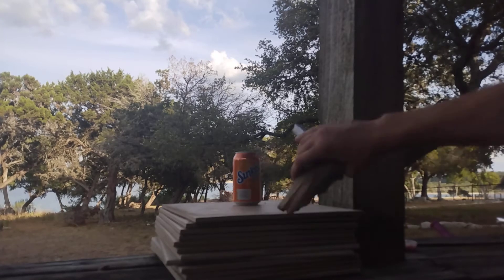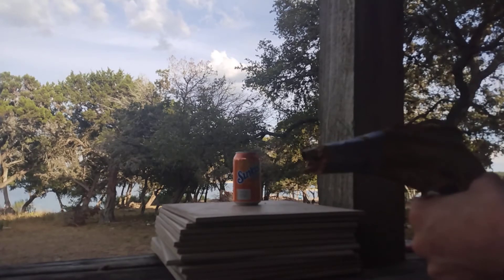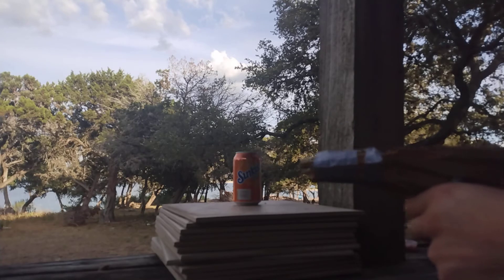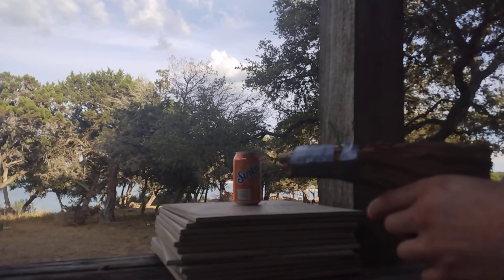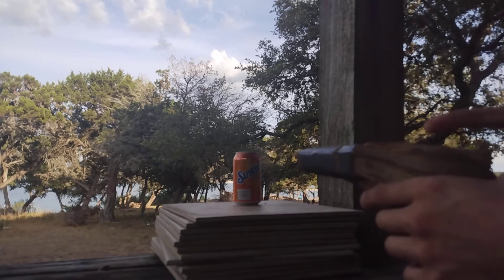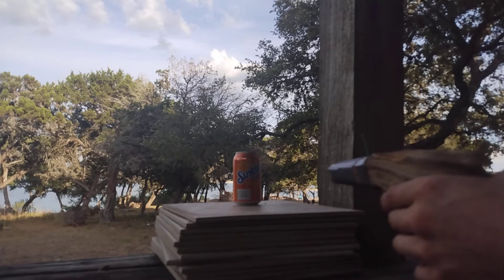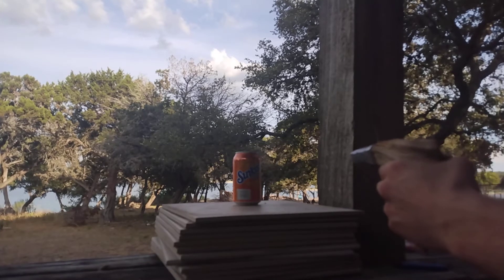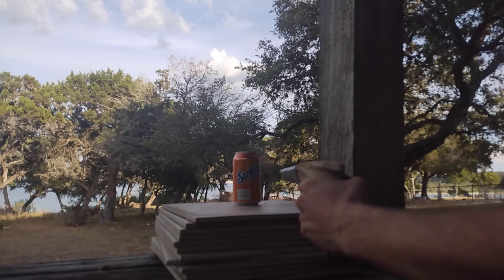homemade "eoka" pistol with .375 H&H mag casing